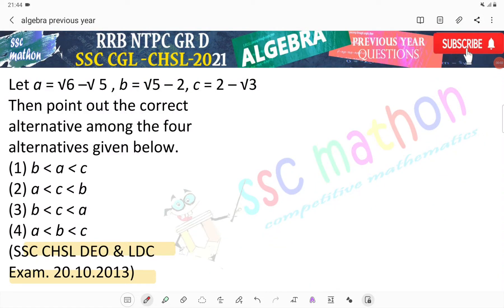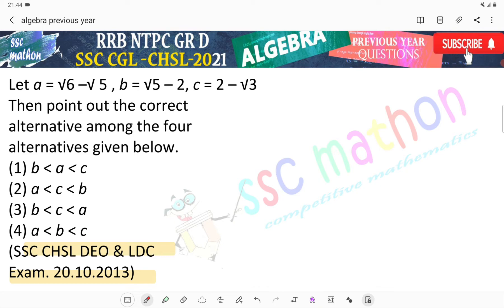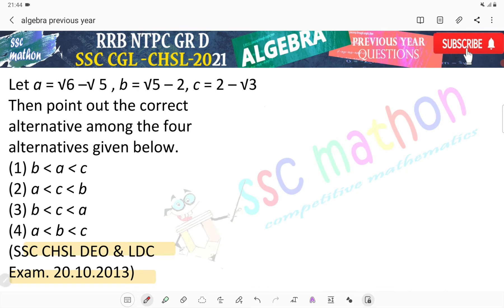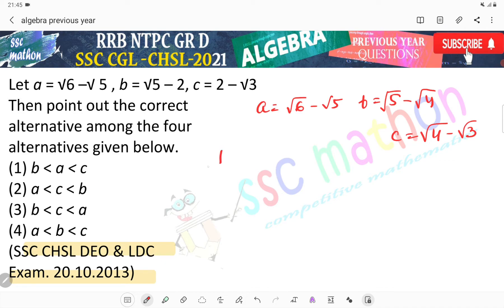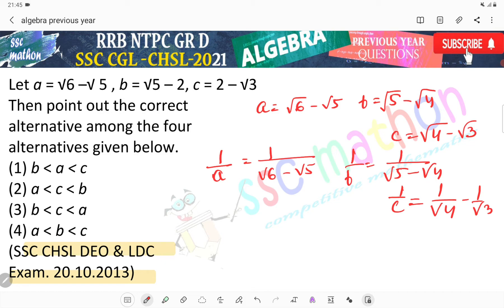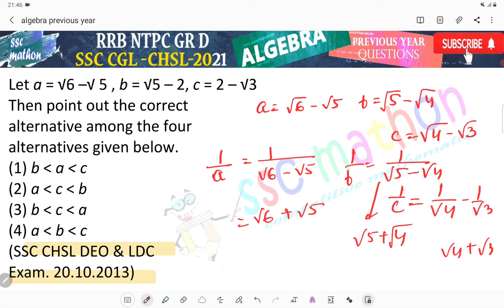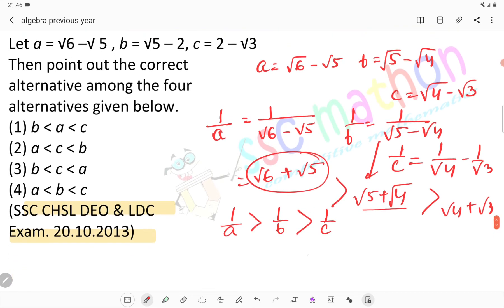Let a = √6 –√ 5 , b = √5 – 2, c = 2 – √3hen point out the correct alternative among the four